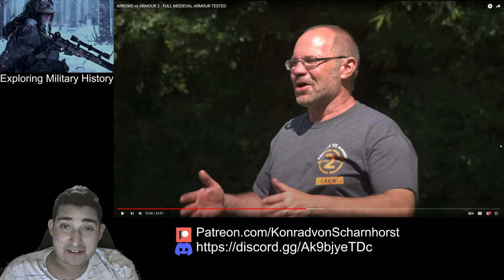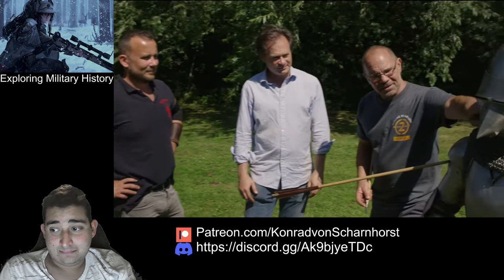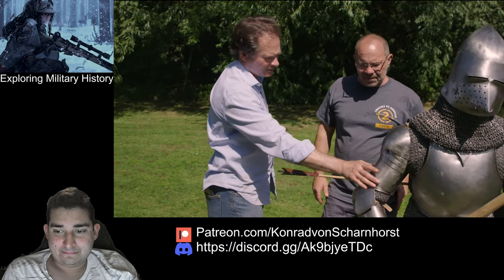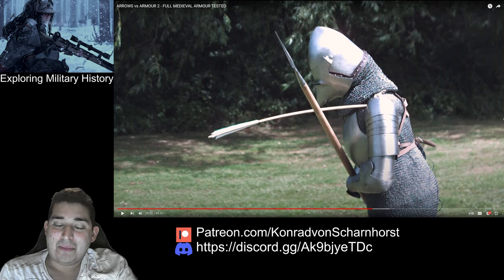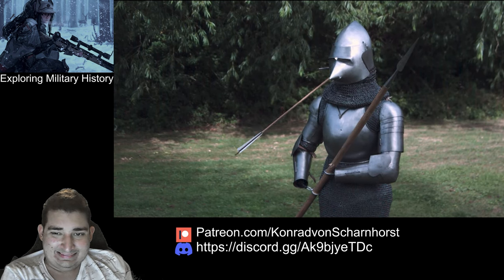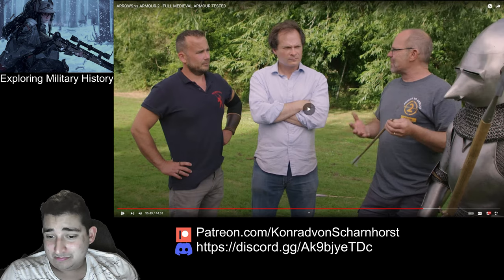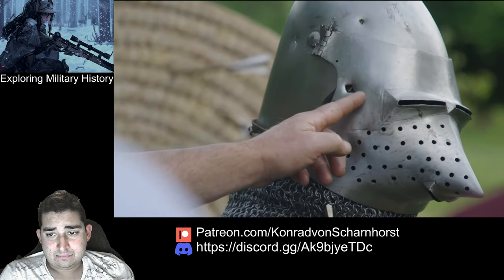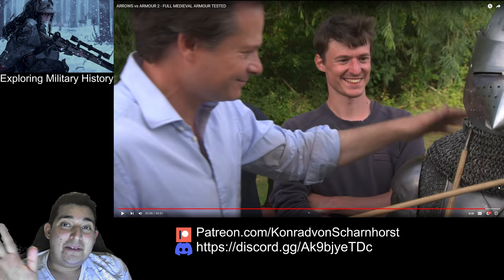Military Historian Reacts - ARROWS vs ARMOUR 2 - FULL MEDIEVAL ARMOUR TESTED PART 2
In this video, a military historian reacts to ARROWS vs ARMOUR 2 - FULL MEDIEVAL ARMOUR TESTED

If you're interested in military history, this video is a must-watch! Not only will you learn about armor that was used during the medieval era, but you'll also learn about the historian who discovered the document and the importance of historical research.